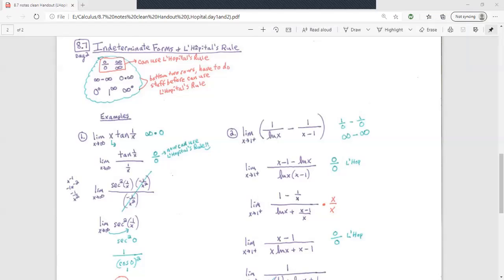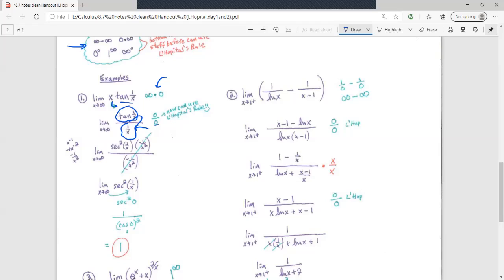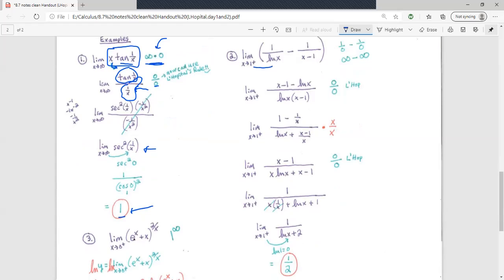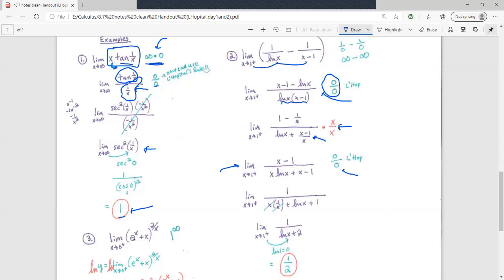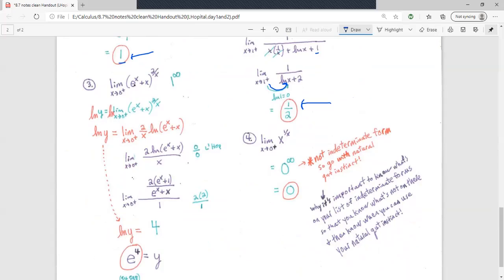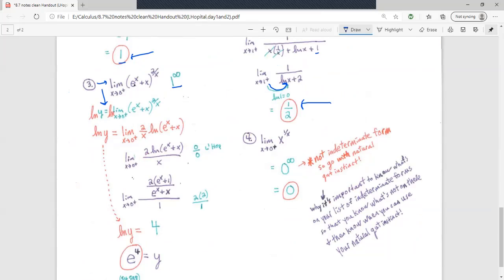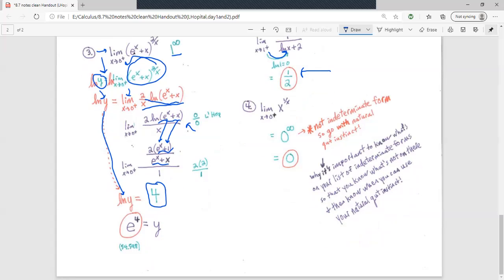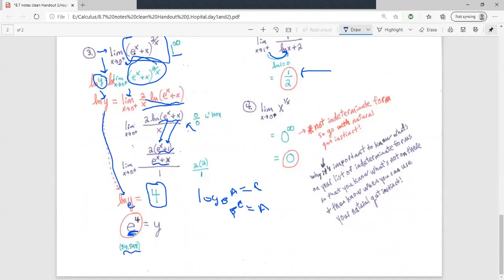Indeterminate Forms, L'Hopital's Rule (more involved scenarios)